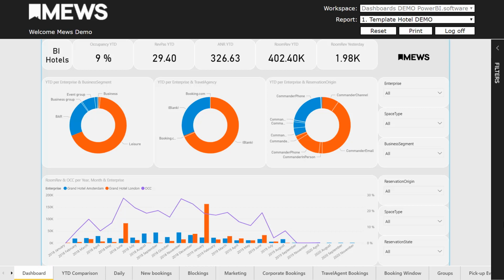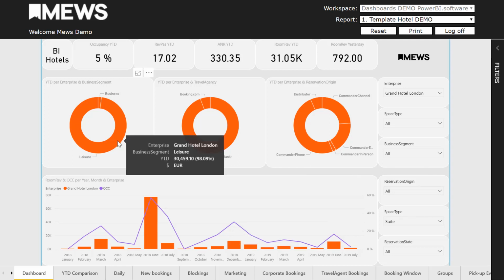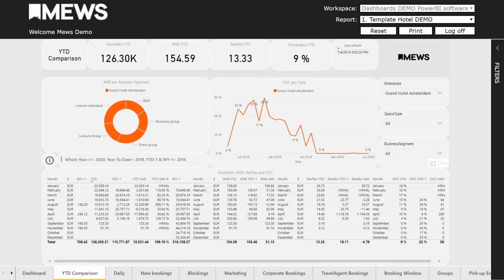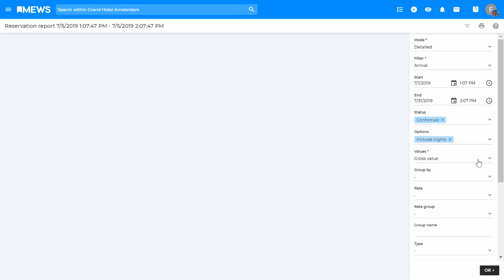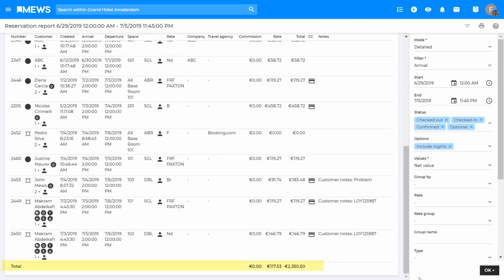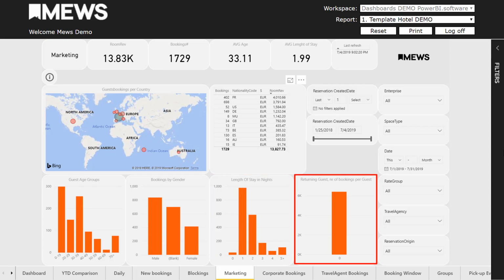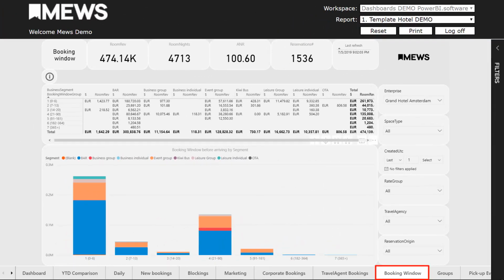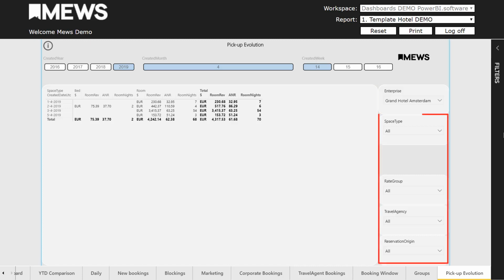Mews Power BI Template Hotel Demo Report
This video reviews the Template Report of Mews Power BI and all the dashboards available.